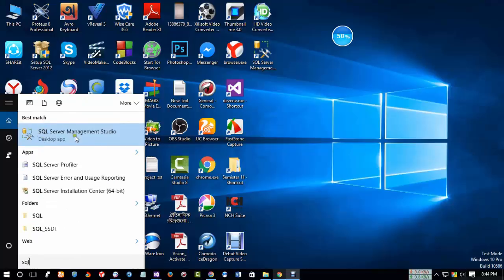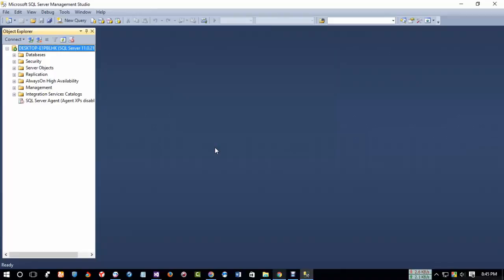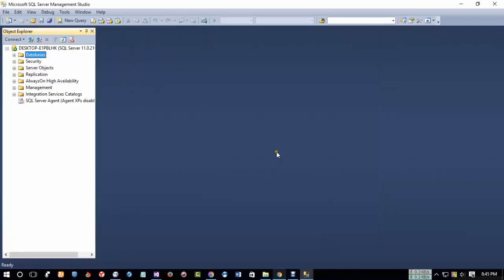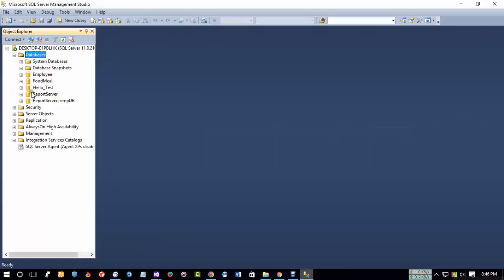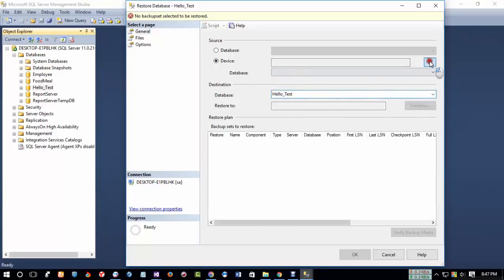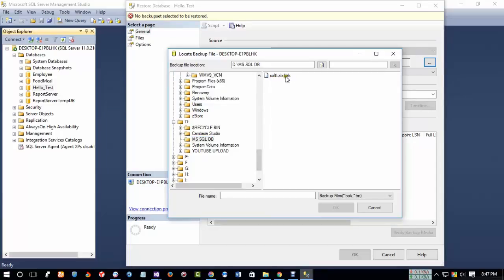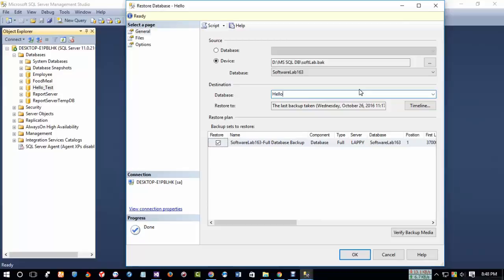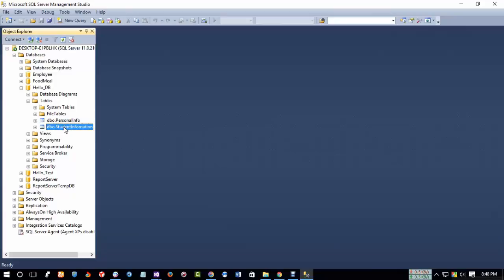How To Import MS SQL BackUp DB | How to Restore SQL BAck Up DB